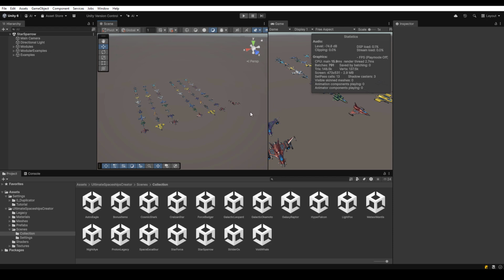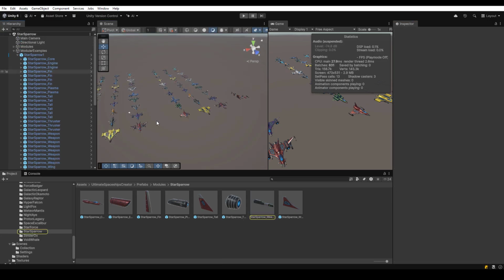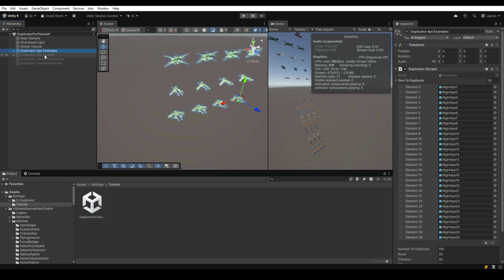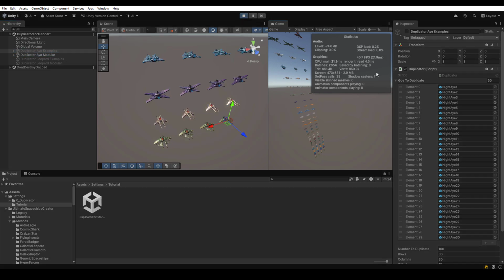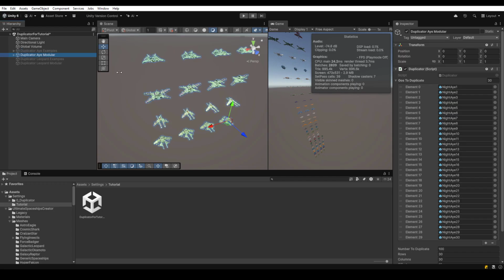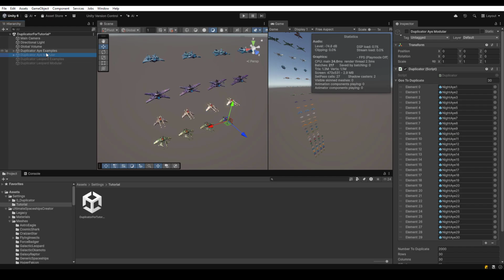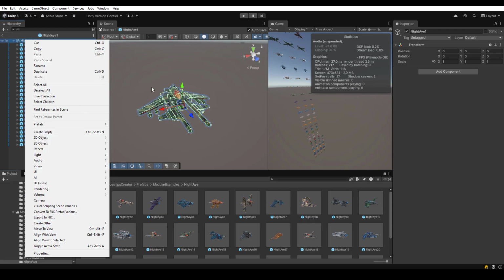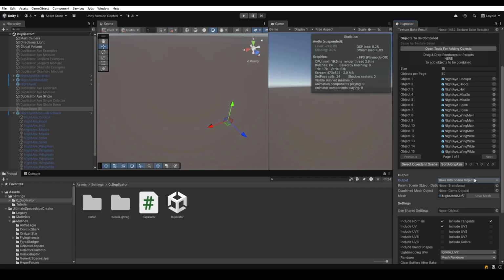Ultimate Spaceships Creator - Examples vs Modular Examples - Unity Asset Store